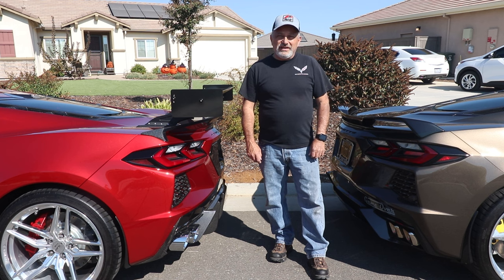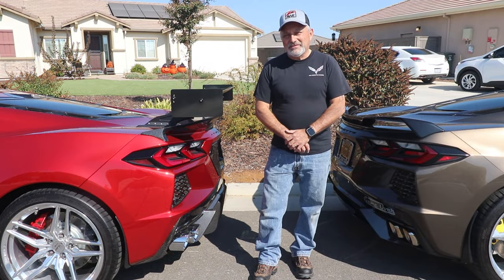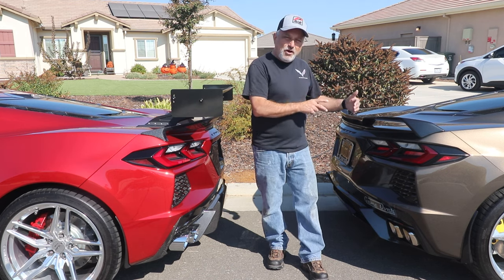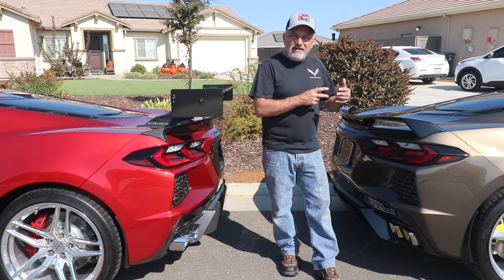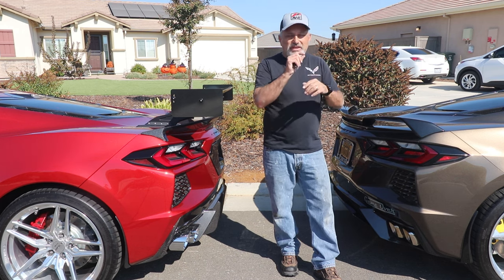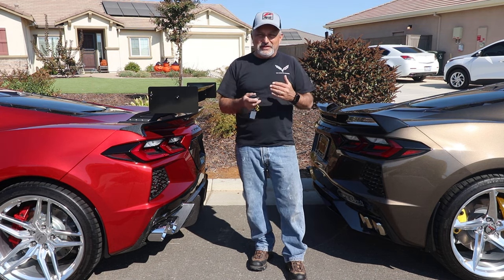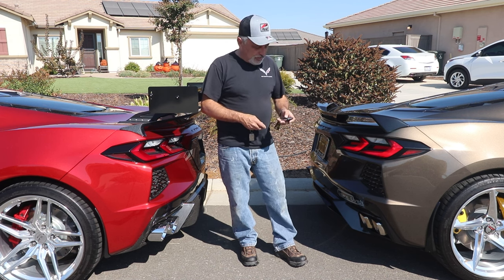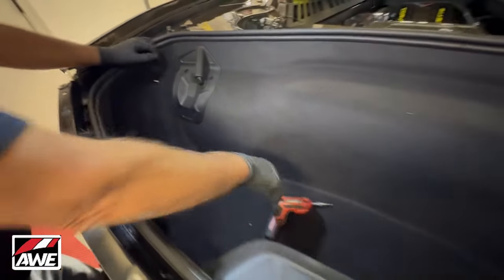How to Install an AWE Touring Exhaust System on a C8 Corvettemp4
I everyone. I today's video I show you how to install an AWE Touring Exhaust System on a C8 Corvette. Not only does it sound good it looks Awesome!!